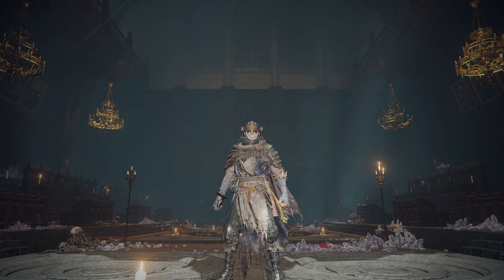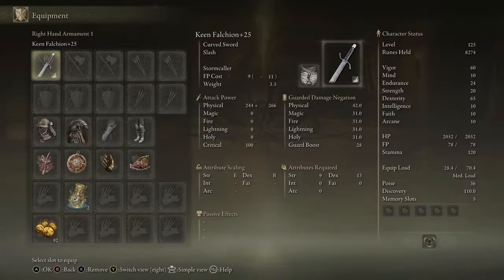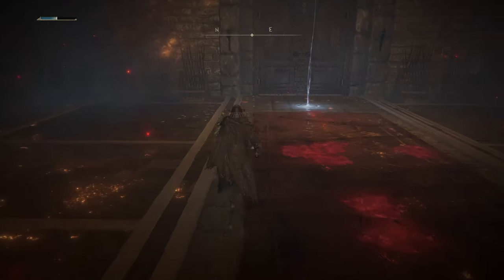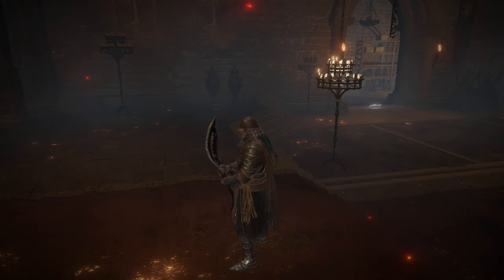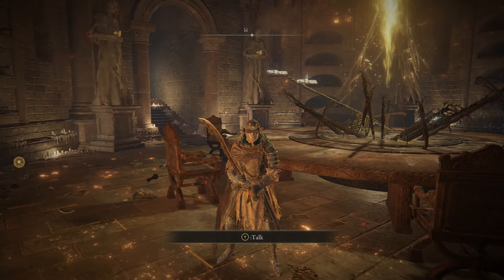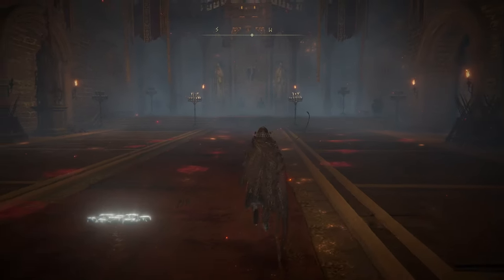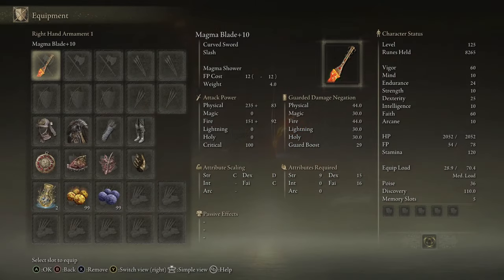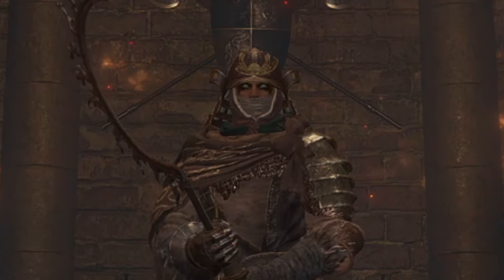Testing EVERY CURVED SWORD for your pleasure (Elden Ring 1.10)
Curved Swords are the most satisfying weapons in Elden Ring...